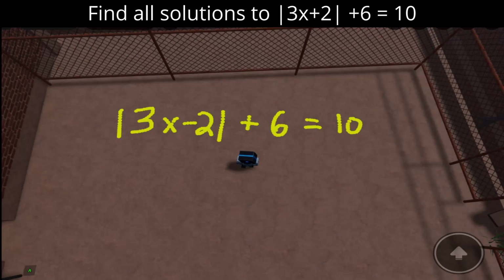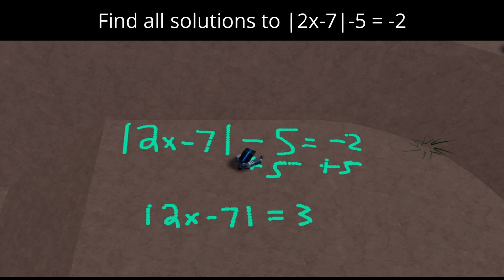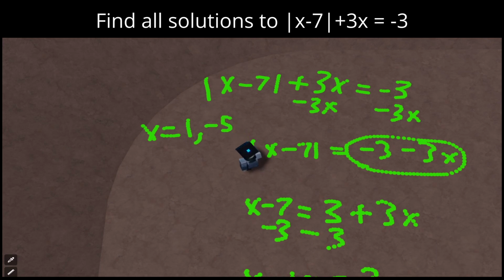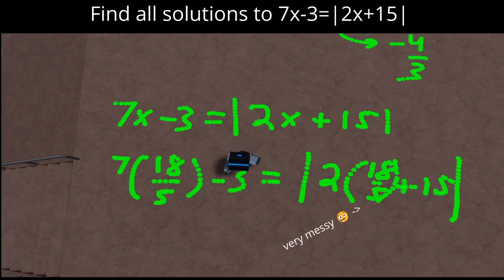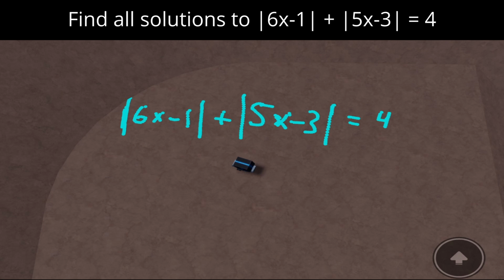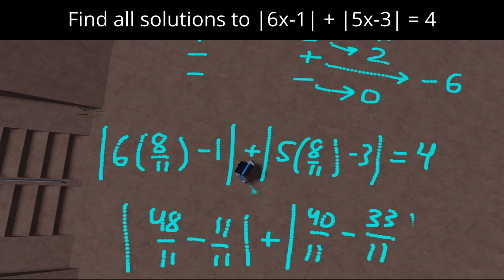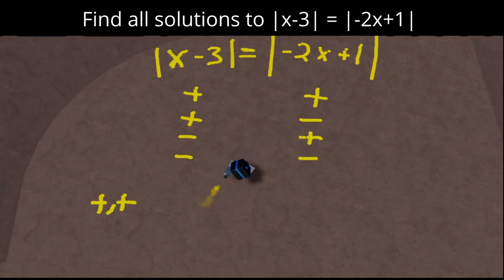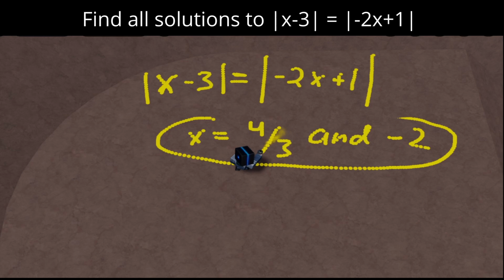Solving easy, medium, and hard absolute value equations on Roblox!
Today our topic is absolute value equations of varying difficulty. We start easy and work our way to harder examples.